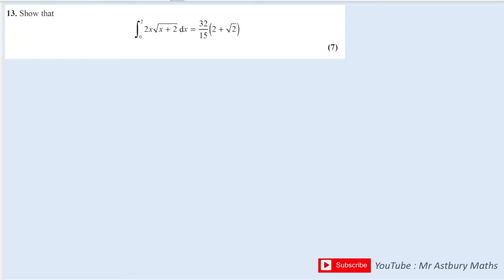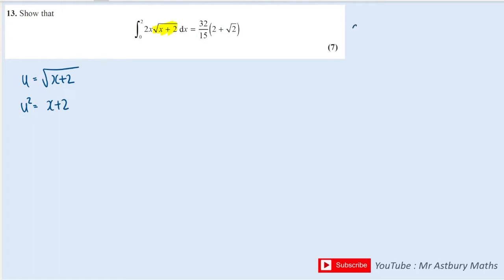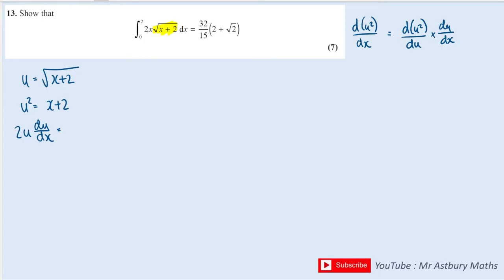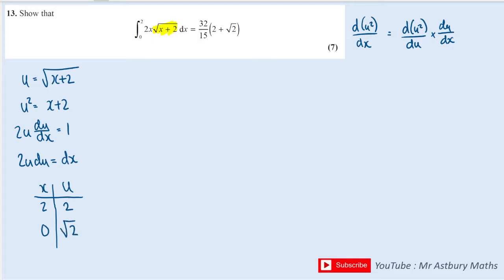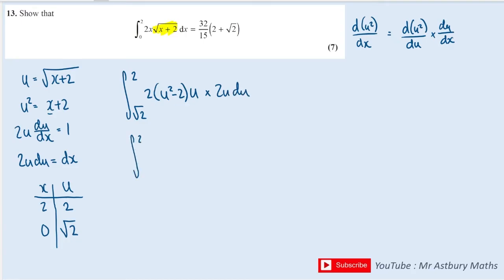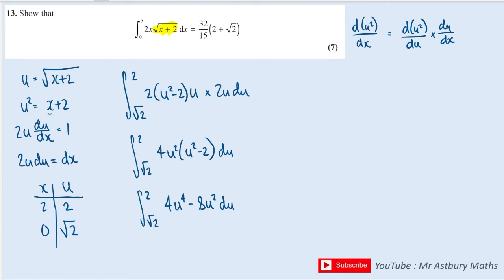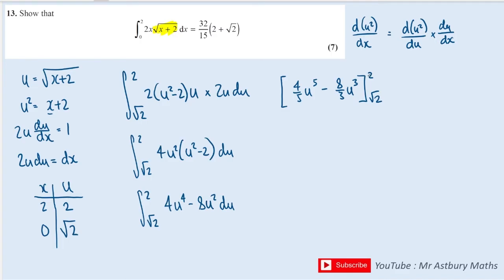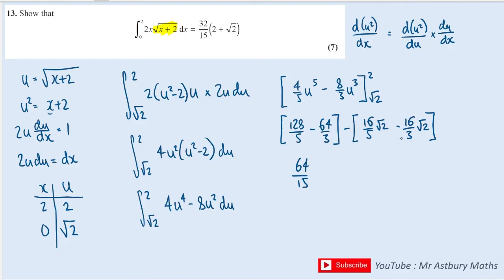Daily A Level Maths Tricky Question #4